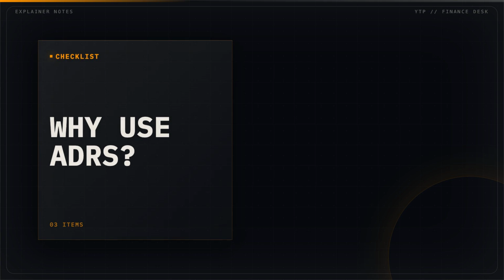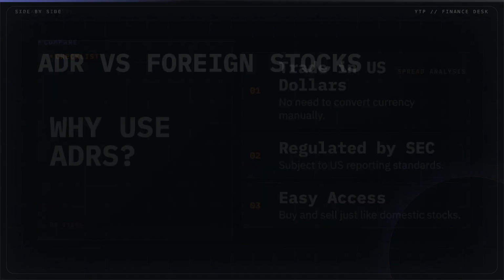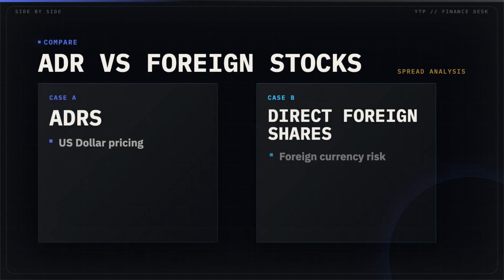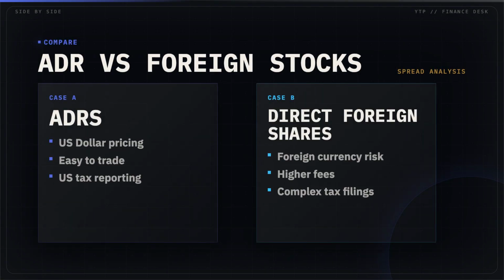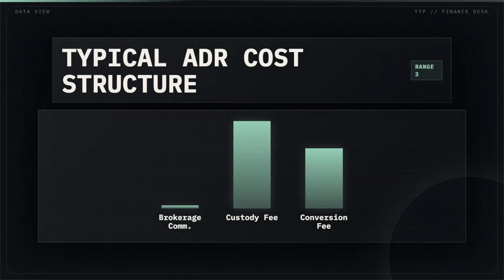Everything About American Depositary Receipts Explained in 2 Minutes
Want to buy foreign stocks without trading on international exchanges? Discover how ADRs work, their benefits, and the risks of global investing. Watch the full step-by-step.